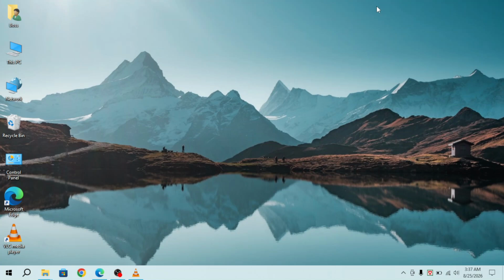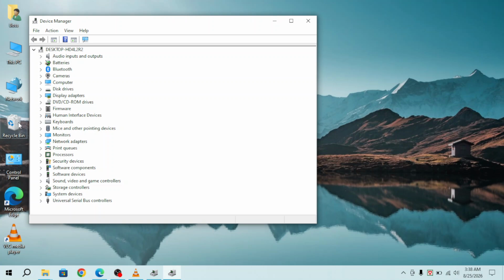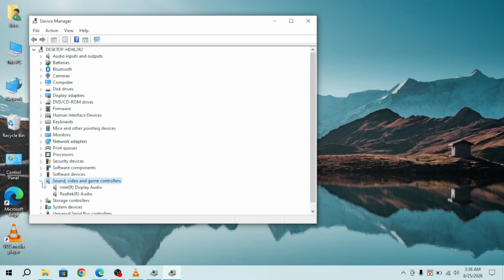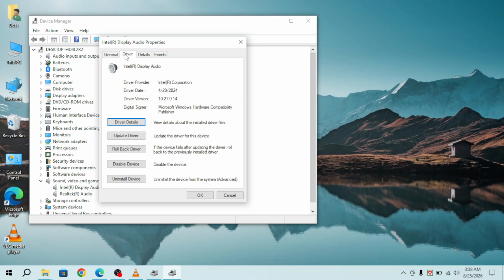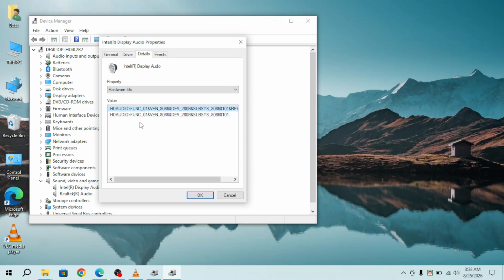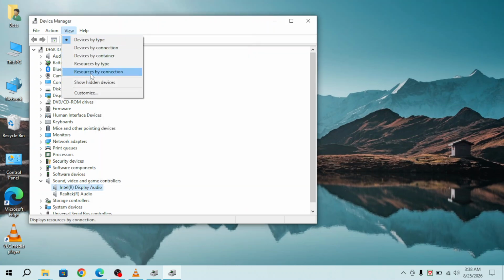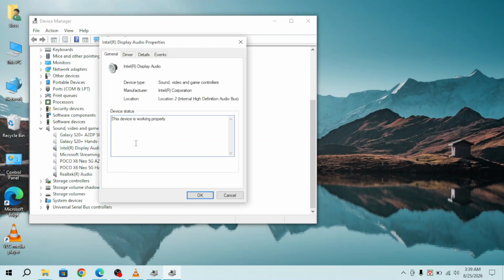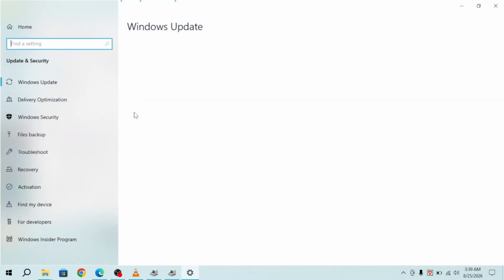How to Use Device Manager on Windows 10 Full Guide 2026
How to Use Device Manager on Windows 10 in 2026? Learn step-by-step how to use Windows Device Manager to view, manage, and troubleshoot hardware and drivers on a Windows 10 PC. In this complete Device Manager tutorial, you'll discover how to open Device Manager, browse hardware categories, check device status, view driver details, update or roll back drivers, uninstall and reinstall devices, enable or disable hardware, scan for hardware changes, and identify common driver errors. You'll also learn useful tips for managing hardware safely and troubleshooting devices that are not working correctly. Perfect for beginners, students, IT professionals, and anyone who wants to use Device Manager effectively on Windows 10.